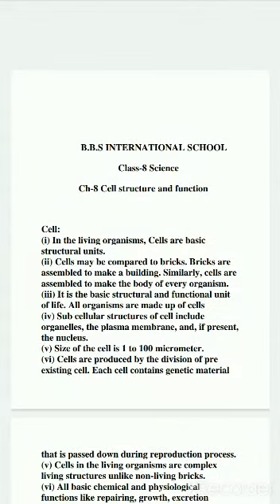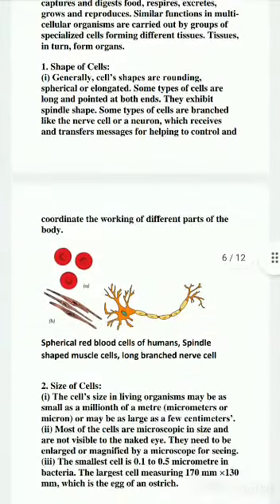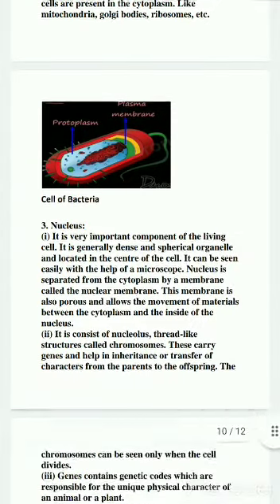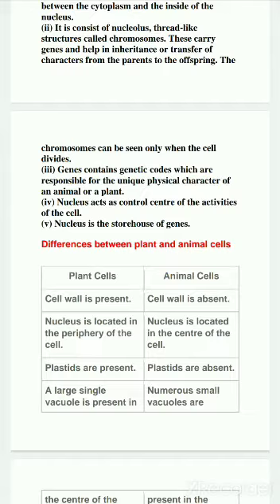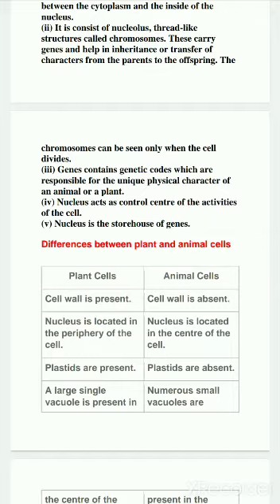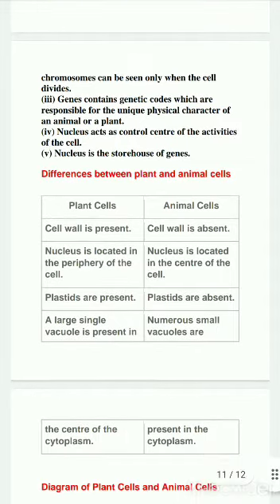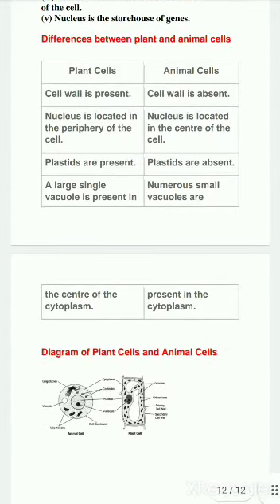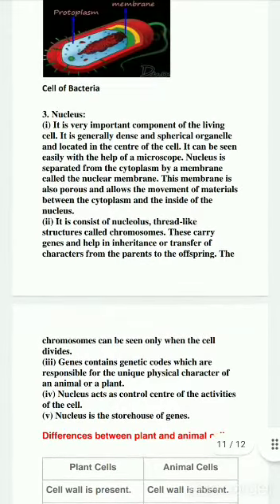Class 8 Science Ch 8 Cell Video 3